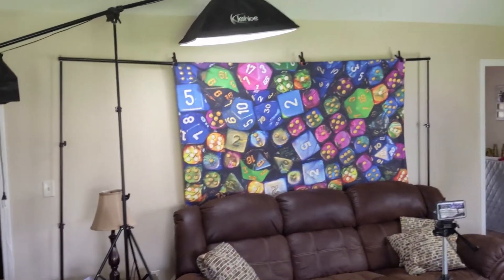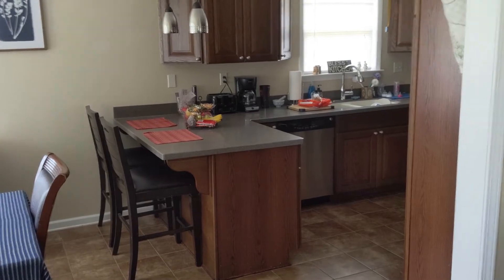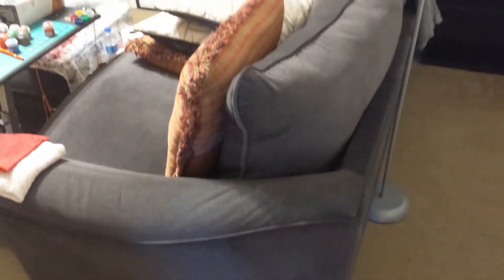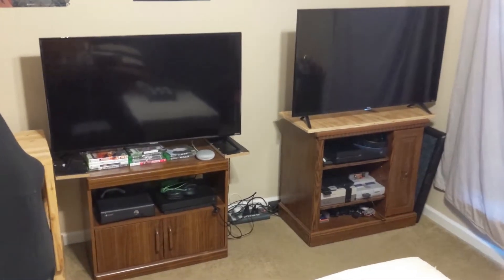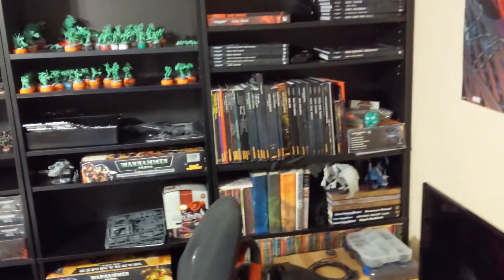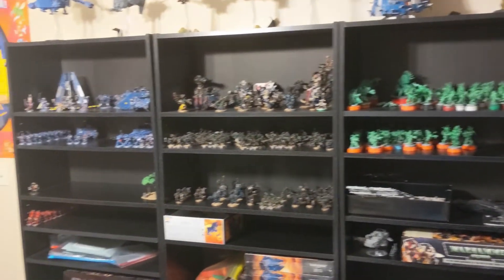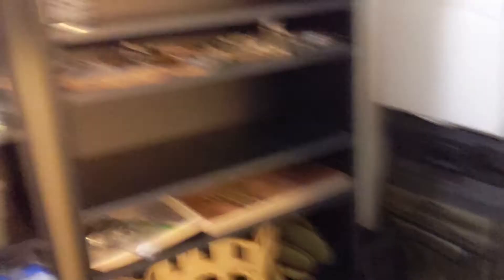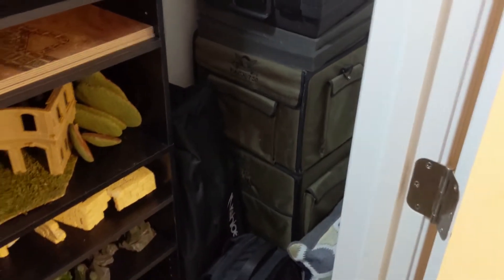40 Subscribers!!! Behind the Scenes and Hobby Room!!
Thank you, Thanks you, to all our Subs and Viewers we are excited and sooo grateful!!!

These Request will never be made Public. Only my wife and I will see them. You can of course always just comment its an unspoken prayer request.